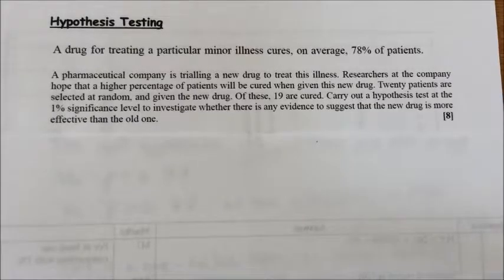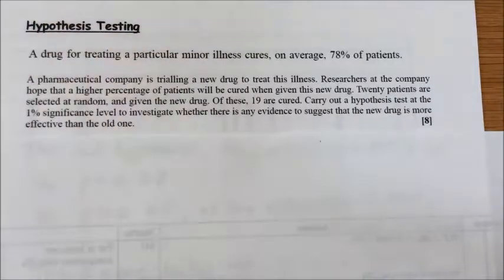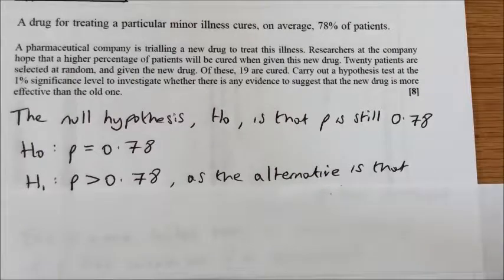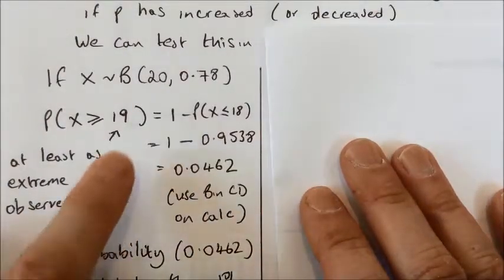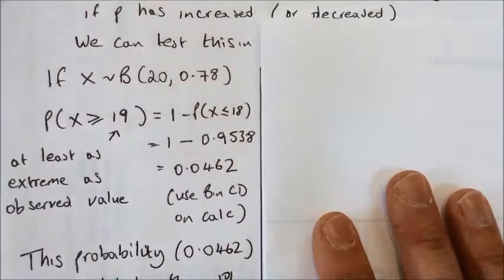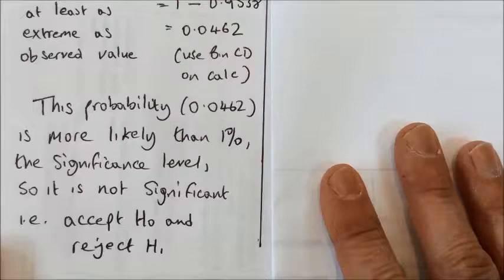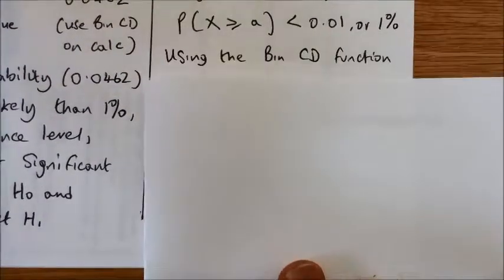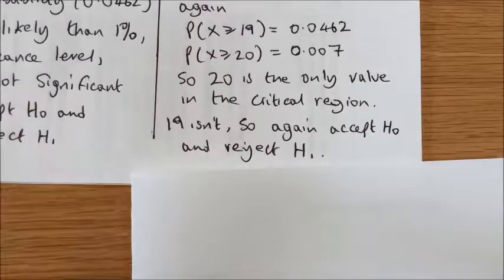Hypothesis Testing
Description